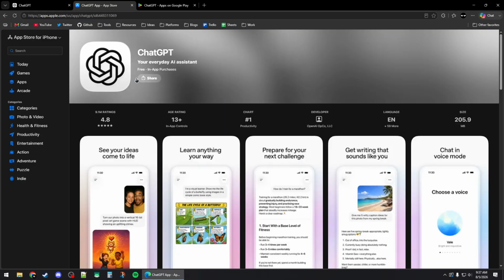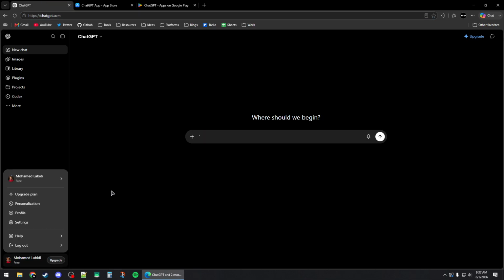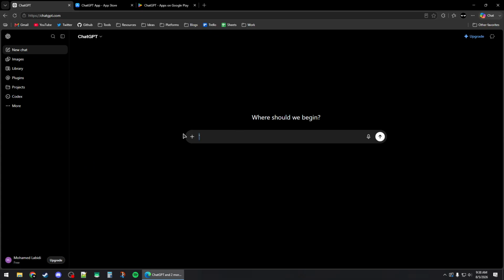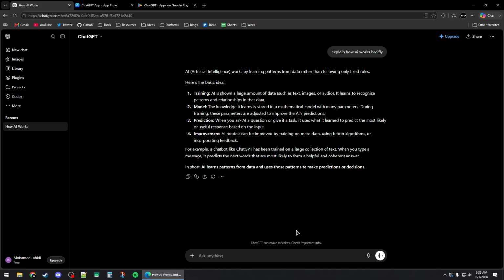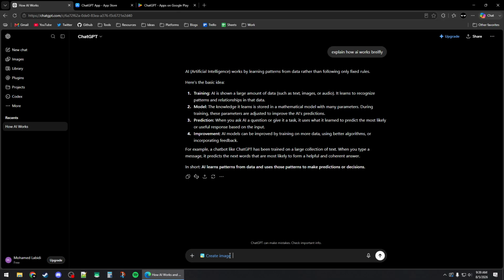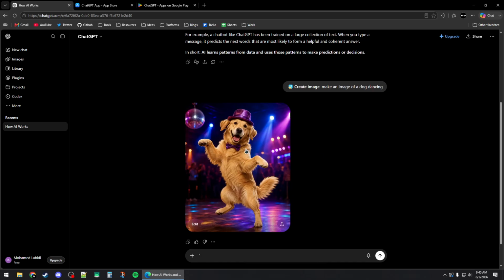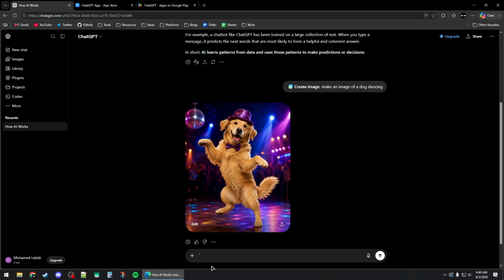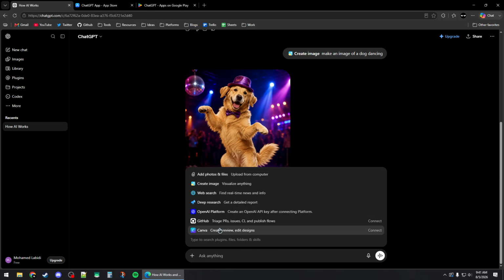How To Use ChatGPT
How To Use ChatGPT for work, finance, and security. Master prompts, automate tasks, and protect your data. Unlock the full potential of AI today.